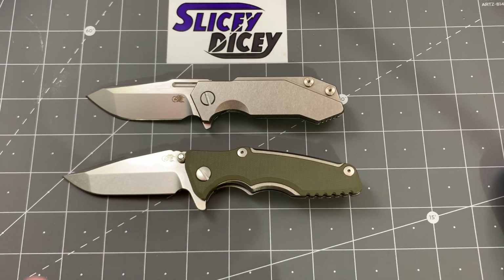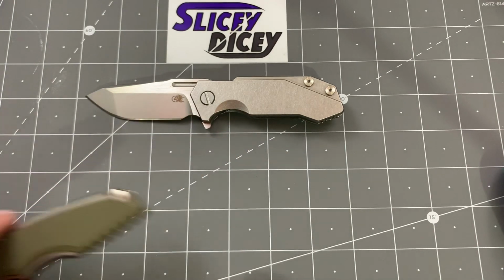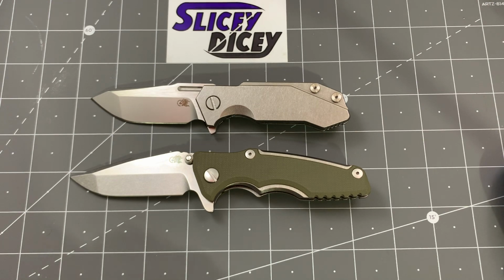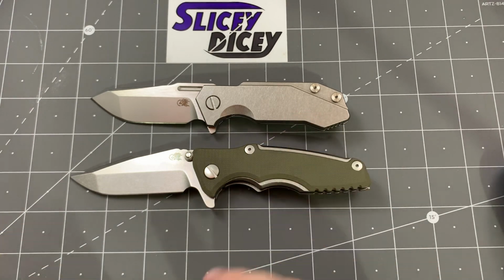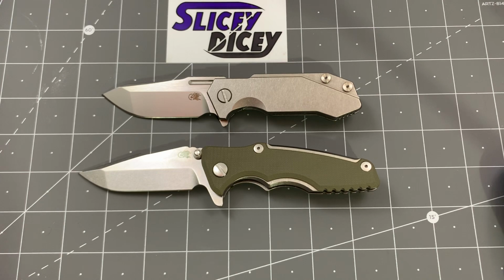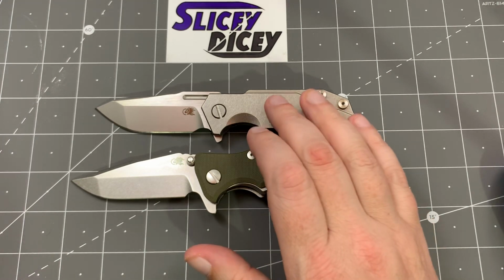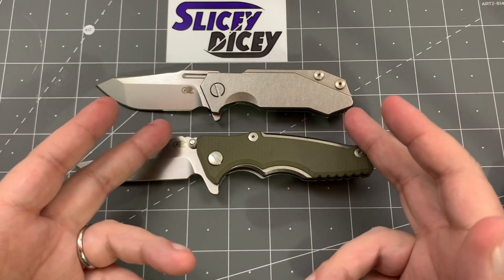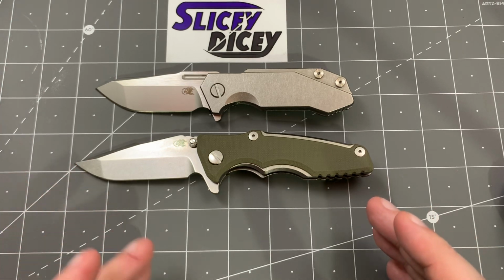Hinderer Eklipse 3” VS Hinderer Half Track Gen 2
This one is a bit rambly, but you guys asked for it!